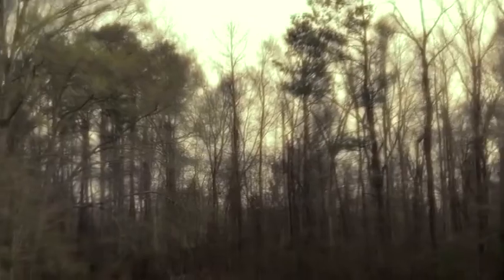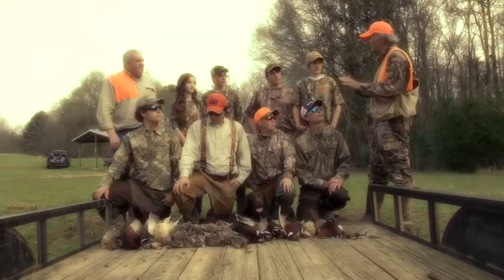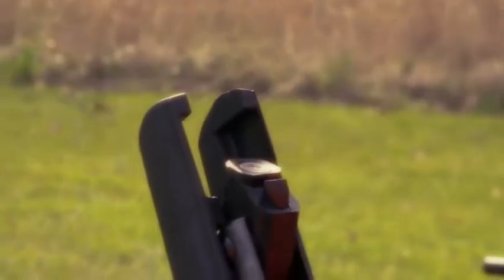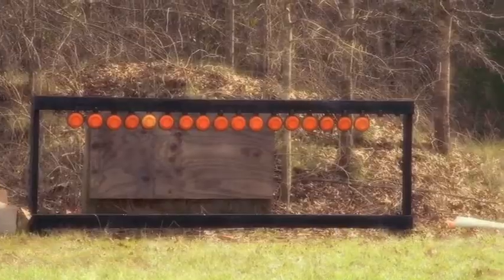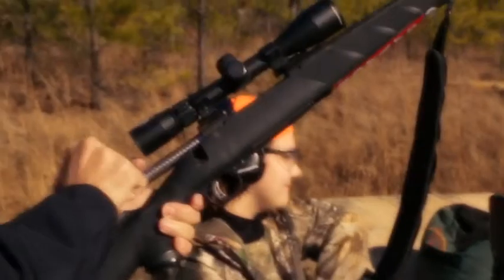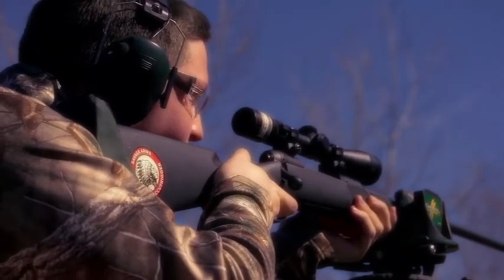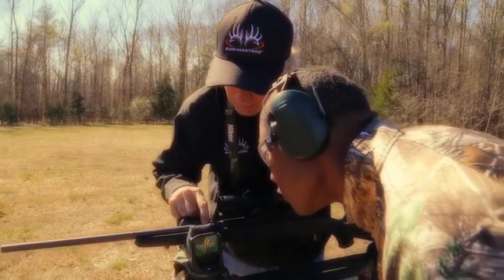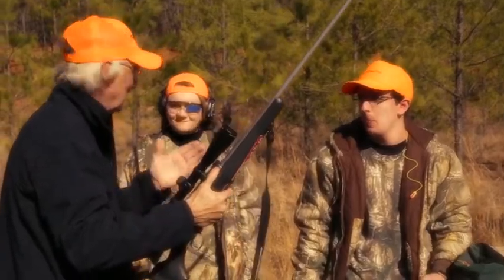Jackie Bushman: Tips for Mentoring New Hunters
Our ambassador, Jackie Bushman has a lot of experience mentoring young hunters and has great tips on gear, safety, and things you can do to help set up a new hunter for success.